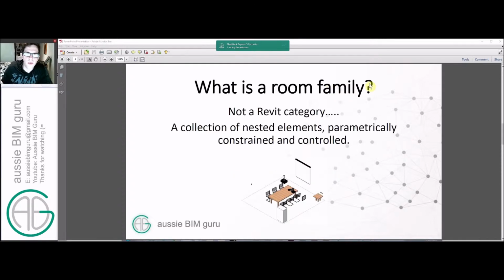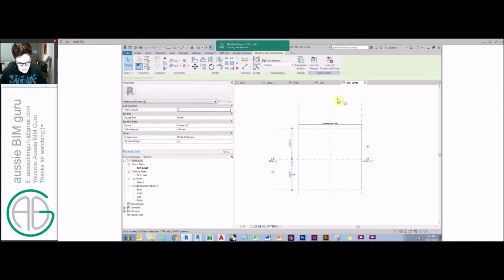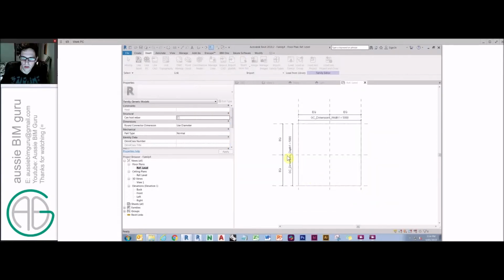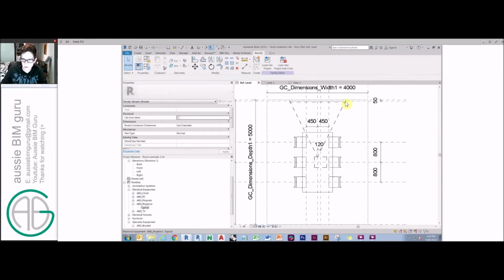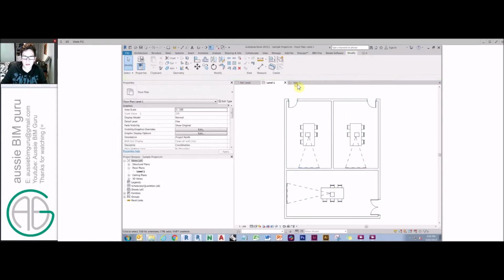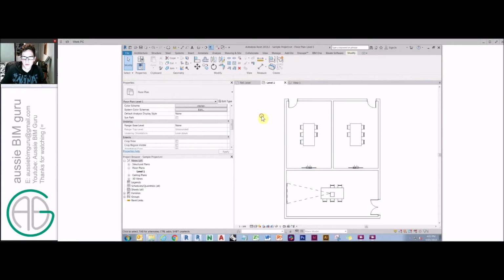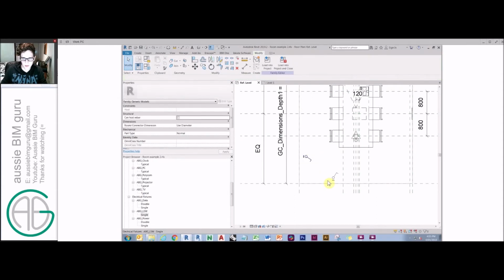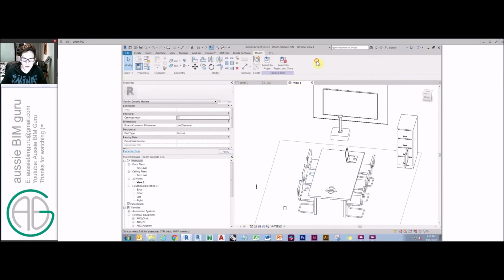Making Room 'Super Families' in Revit!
This video deals with how to work with nested families in Autodesk Revit in order to create ‘room’ families.